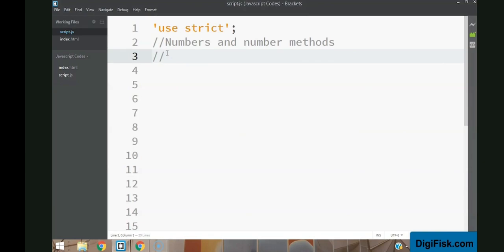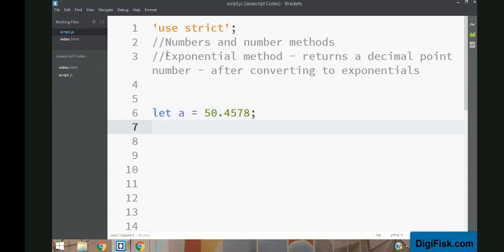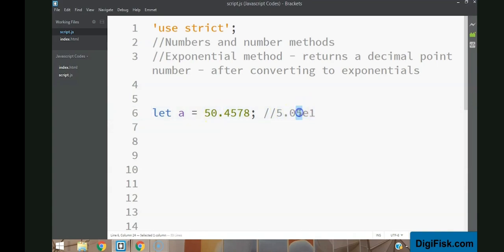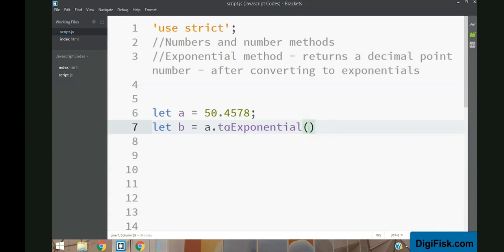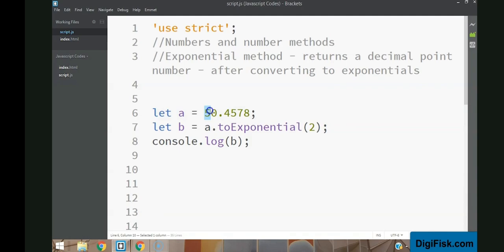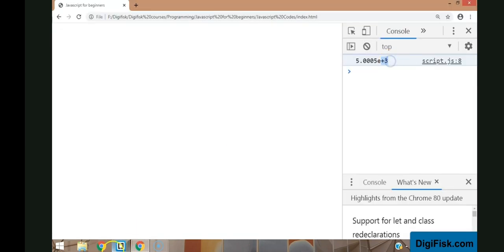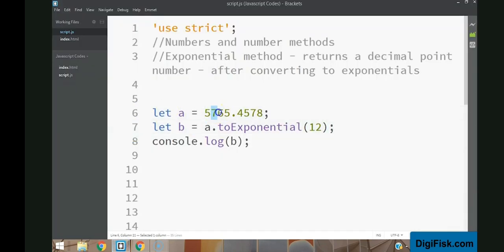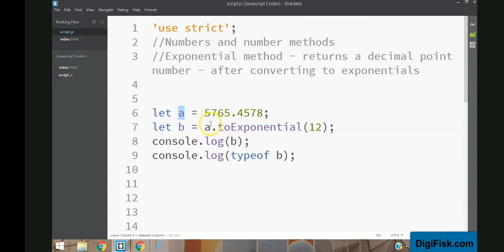C05 06 The Exponential Method